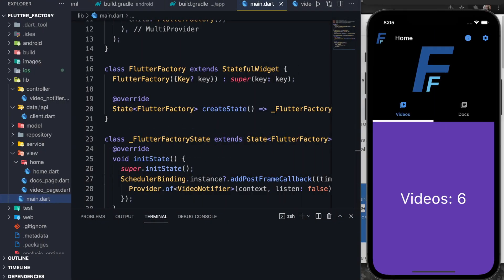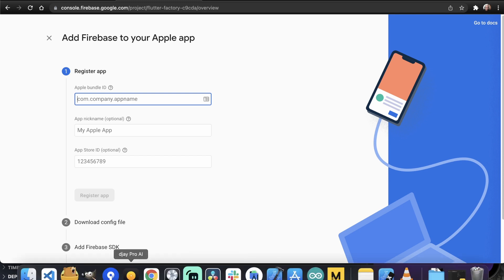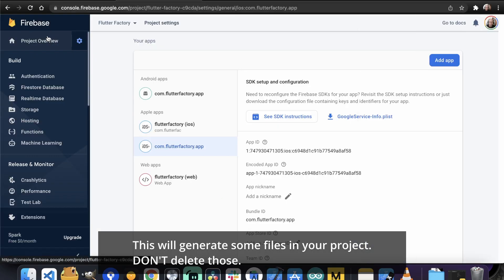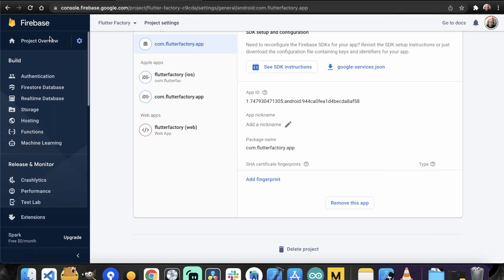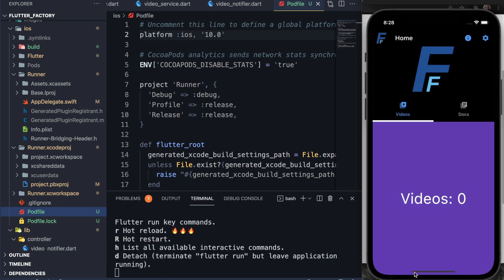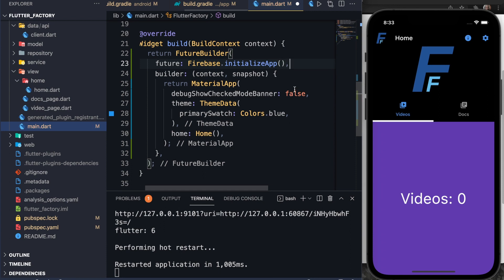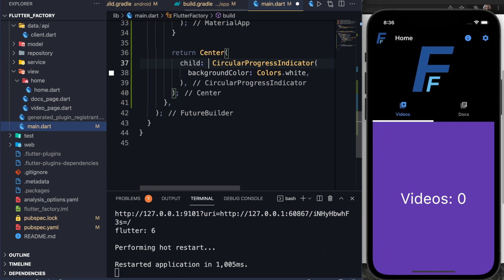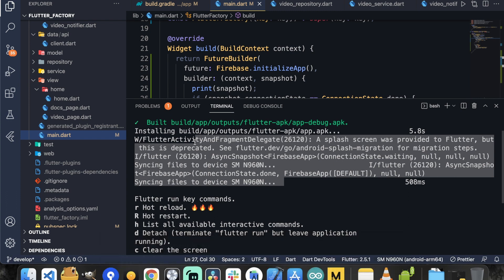Let's Build a Flutter App! 03 - Firebase setup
Part 3 of the Flutter factory app is a simple video to get you set up for Firebase for both Android and iOS. The setup can be a little confusing if it's your first time, but hopefully this helps you get over some of the pain points of the setup process. A real Android and iOS device will make your life a little bit easier when testing.